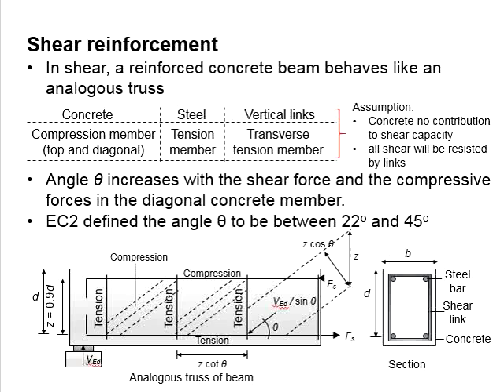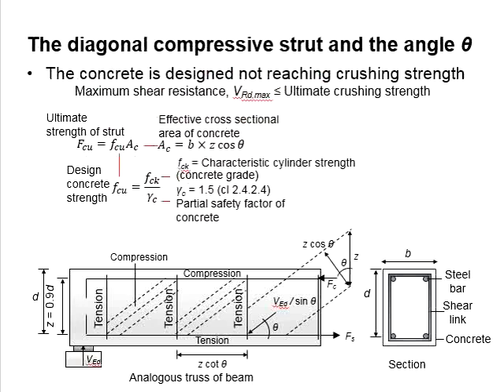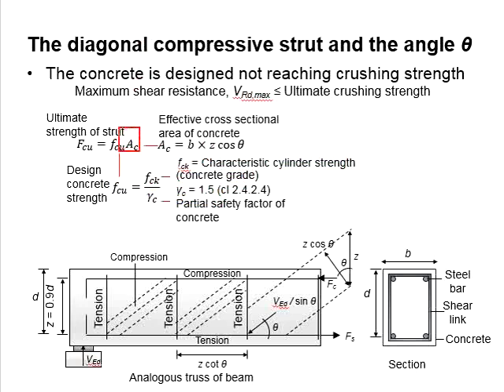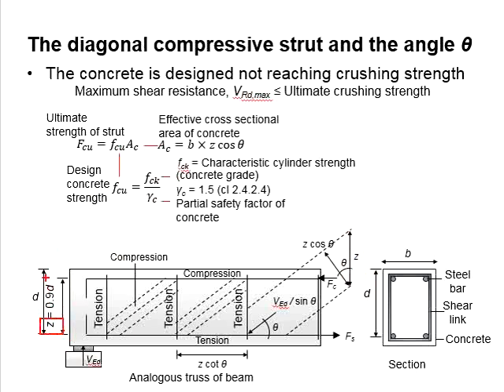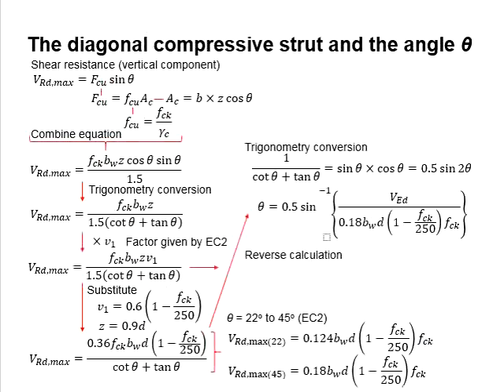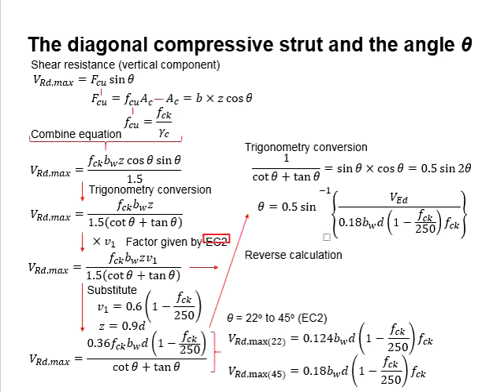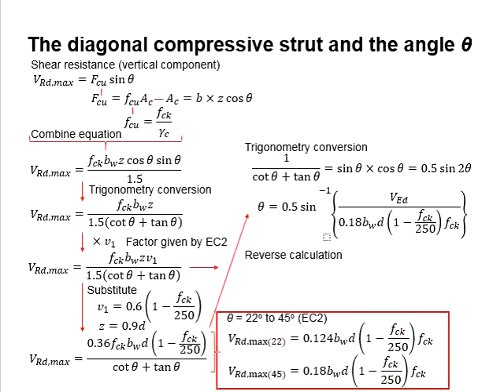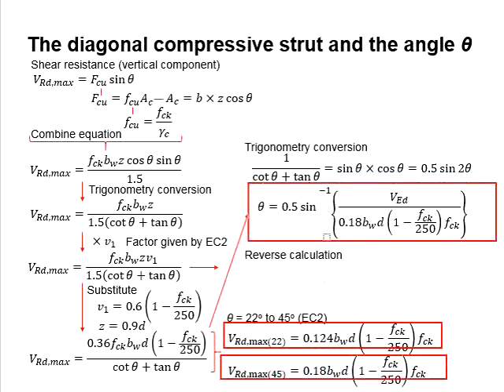5.4 Shear resistance in beam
Derivation of equations to determine shear resistance of a beam.